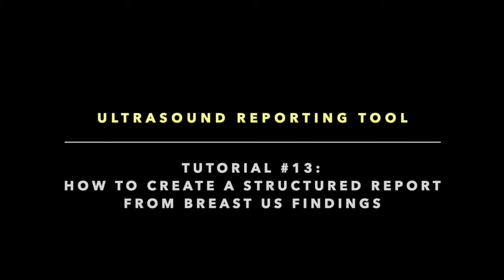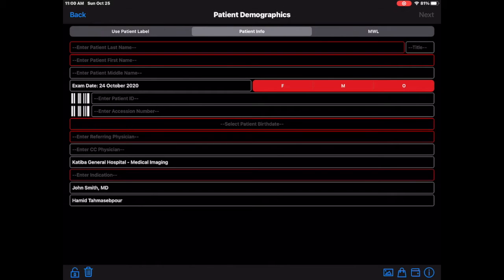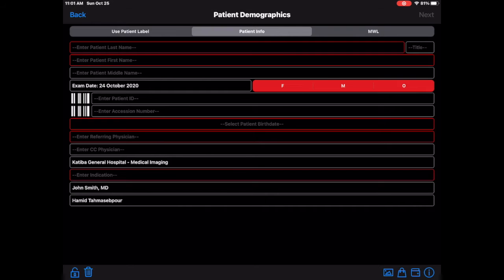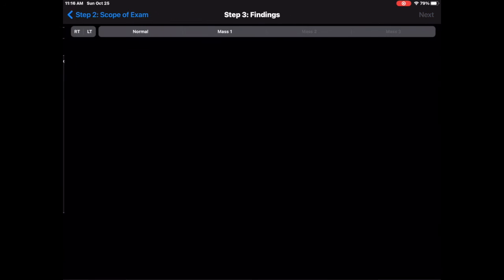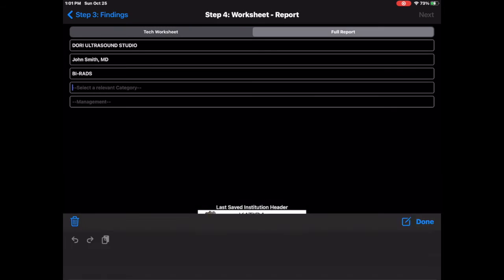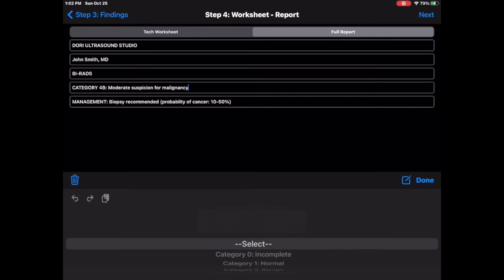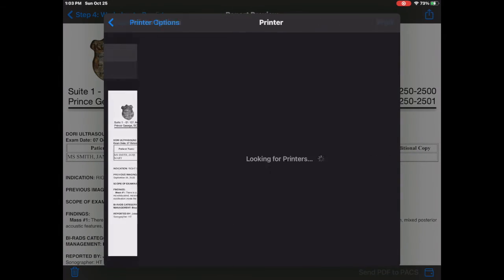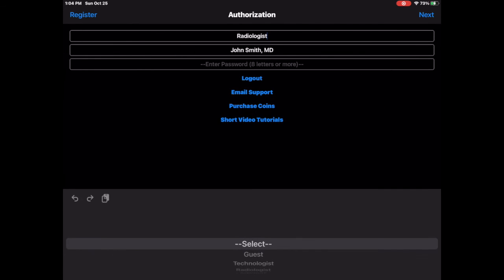Tutorial #13: How to create a final report for breast US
In this tutorial, you will learn how to use the structured reporting template to create a final report from breast ultrasound findings.